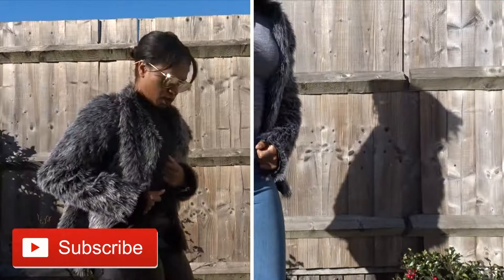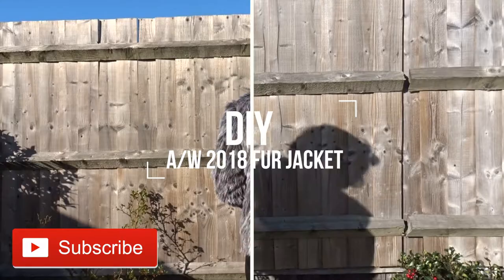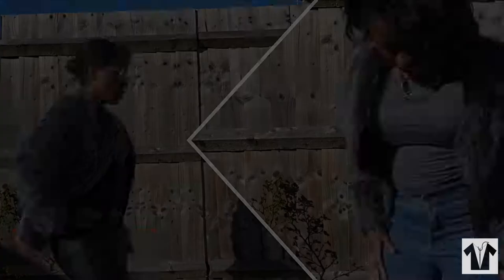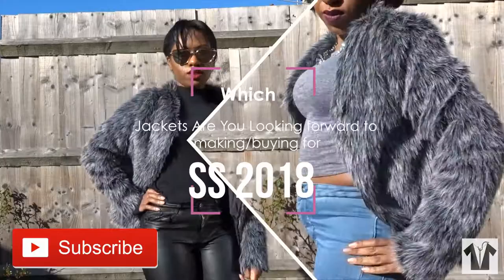EASY DIY - Fur Jacket Tutorial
THUMBS UP IF YOU LIKED THIS ONE

RECENT UPLOADS

hiiiiii Everyone! Welcome to todays video. If you're in the UK like me its SUPER cold and will need something to cover you up.I didn't put any centre front fastenings in this, but what I would suggest is some hook and eyes, hand sewn in (which I have a video for of course). THANK YOOUUU to my 118 subs, its a small amount to many but so much to me (you have to start small right??)

TODAYS QUESTION IS - Which Jackets are you looking forward to making/ buying for S/S 2018???

MY SEWING MACHINE: JANOME (2200XT)
MY OVERLOCKER: JANOME (9200D)
MY CAMERA: SONY DSC - HX60
MY MANNIQUIN (Jasmine)

RECOMMENDED EQUIPMENT
FABRIC SCISSORS:

PATTERN PAPER

RECOMMEND SOFTWARE
PATTERN MAKING: VALENTINA PATTERNS
DRAWING: GRAPHIC or ADOBE ILLUSTRATOR

SEEN IN VIDEO:

MACHINE NEEDLE: JOHN JAMES -
FABRIC: Dressmaking Fur

Often I answer sewing related questions on Quora, follow me there too! Search: Nikki Terrelonge/Because I Said Sew